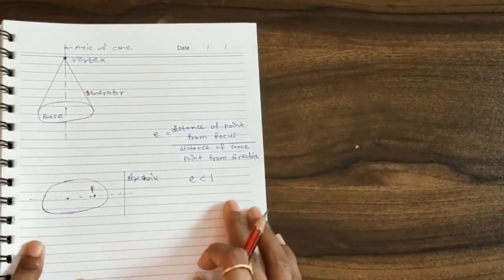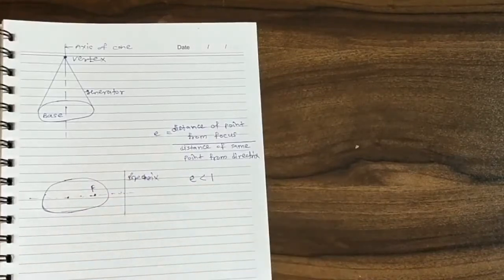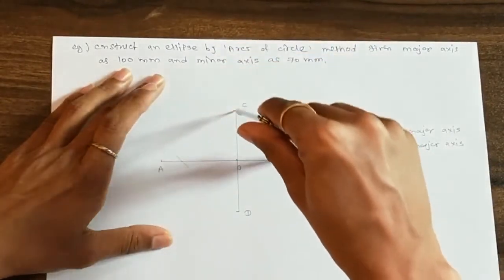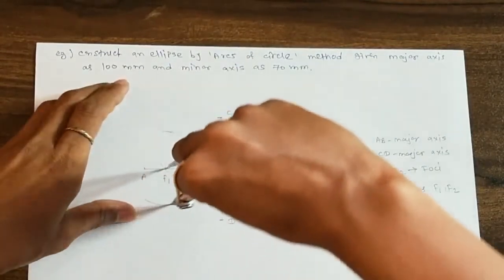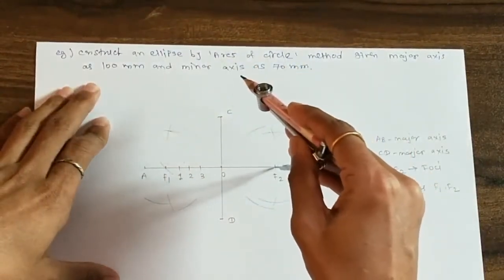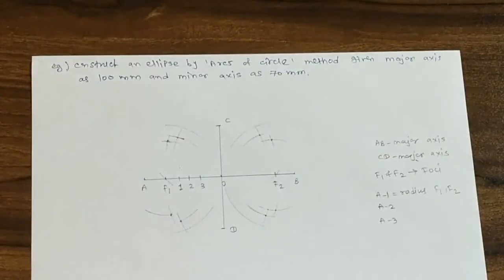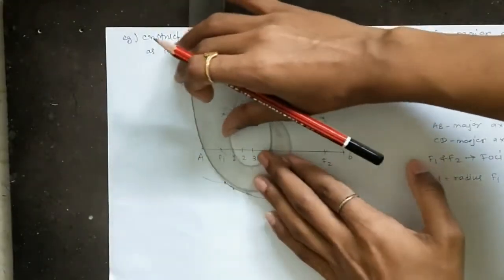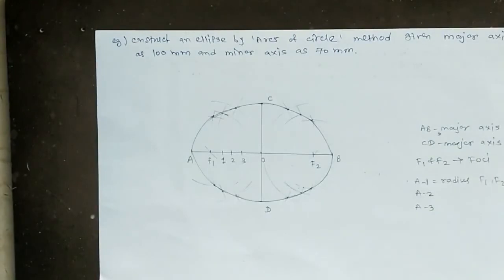EGG CH 2 PART 1